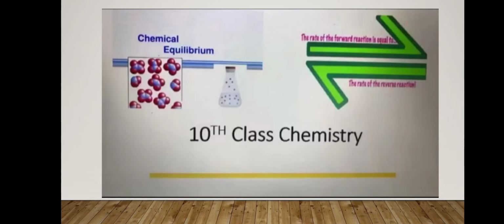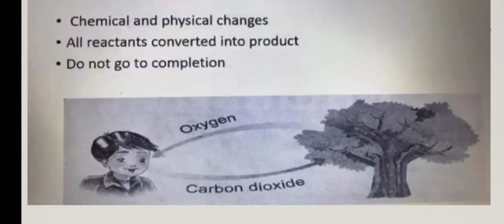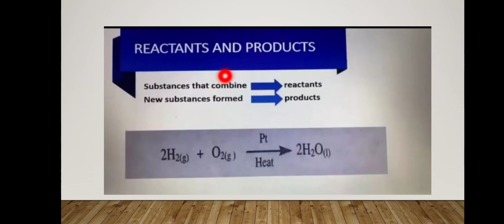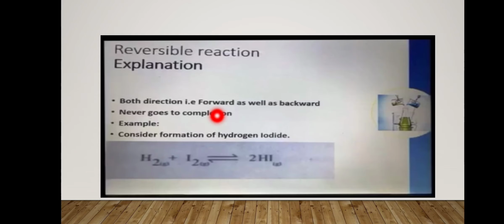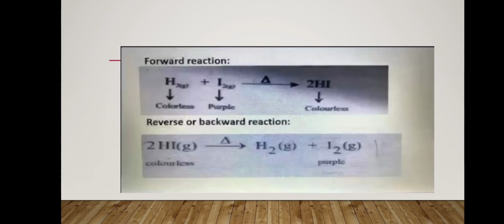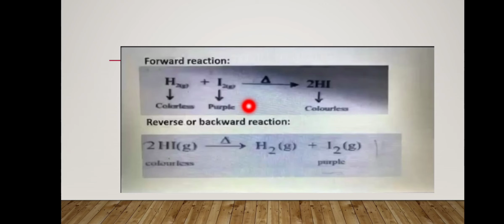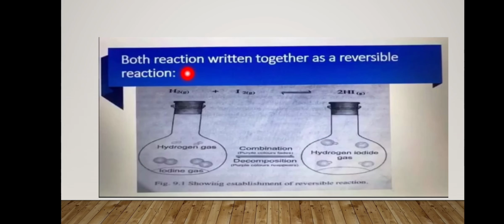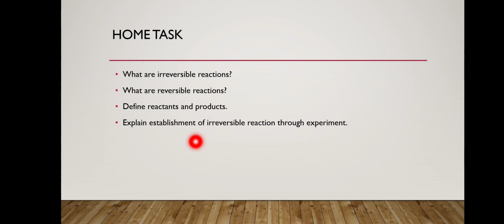reversible reactions, unit #9 Chemical equilibrium class 10